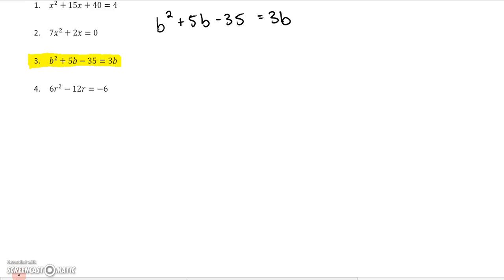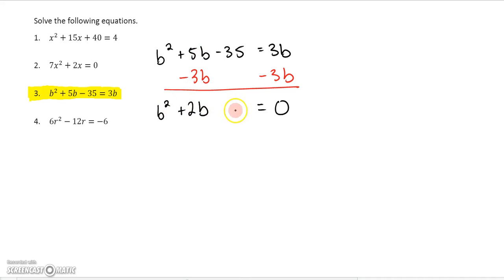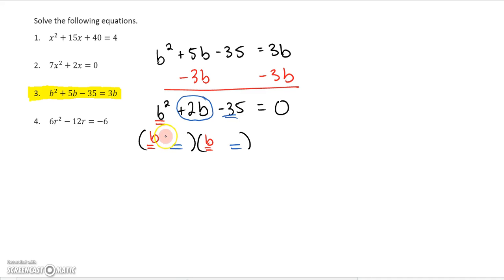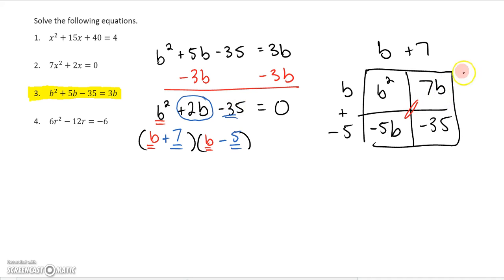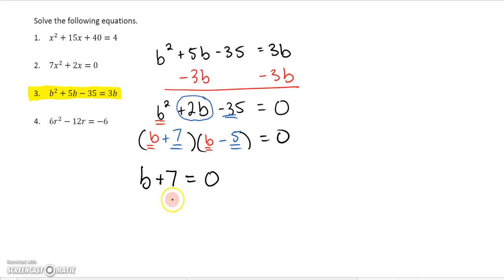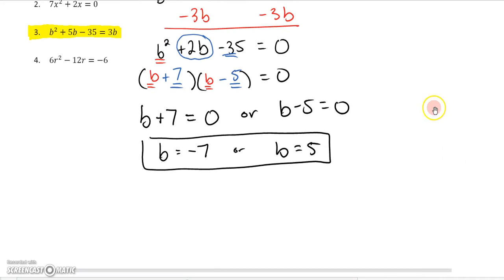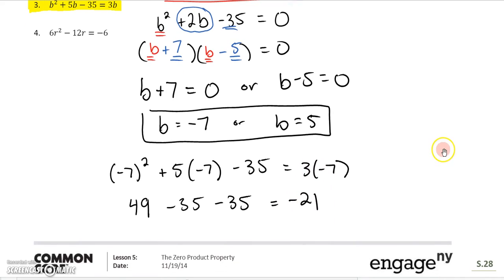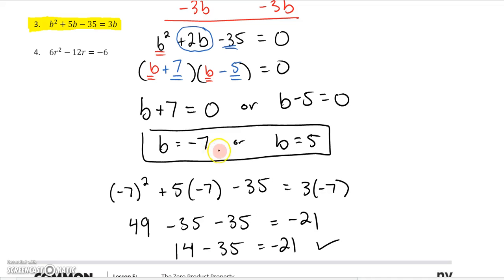m4 Lesson5: Problem #3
Problem number 3 from the homework problem set